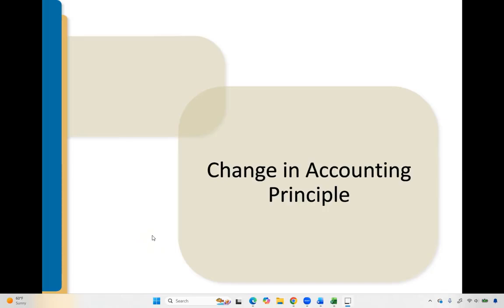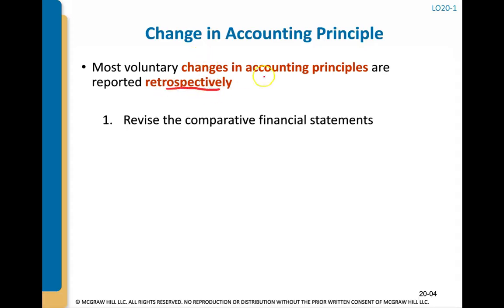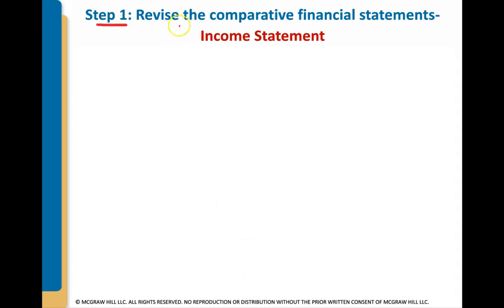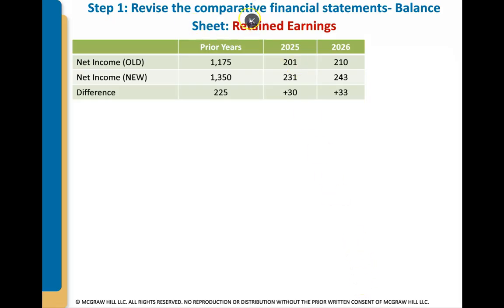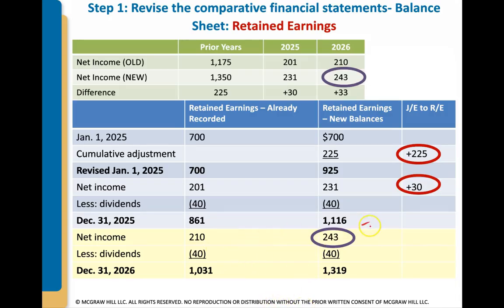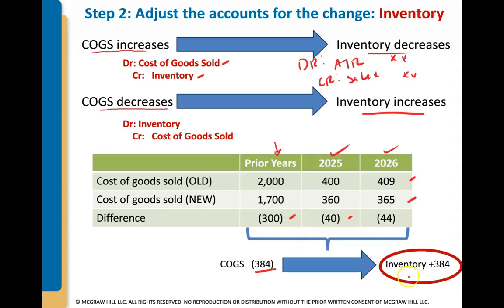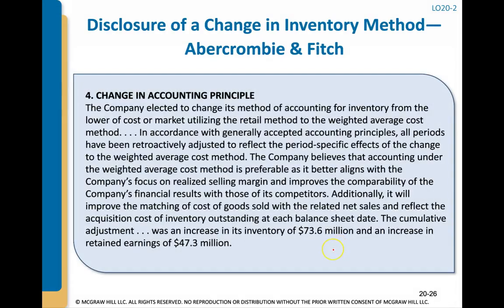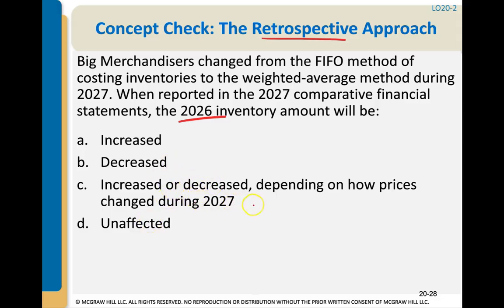Chapter 20 - Changes in Accounting Principles and the Retrospective Approach